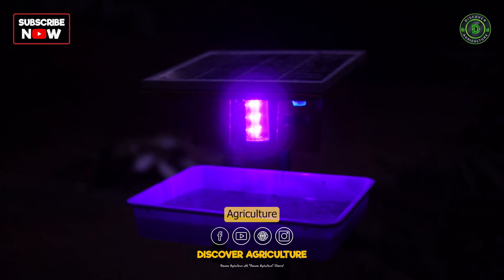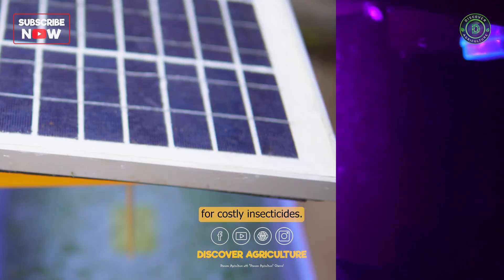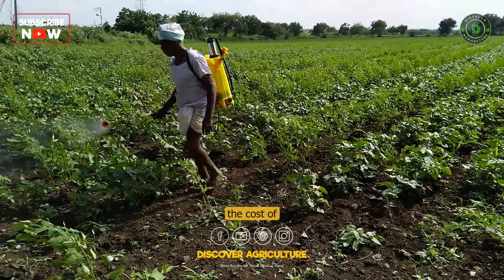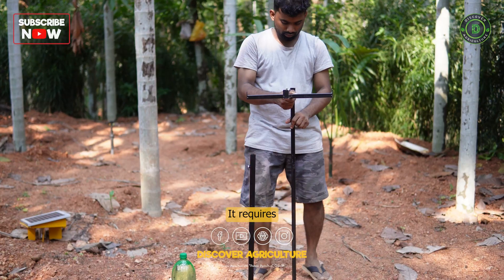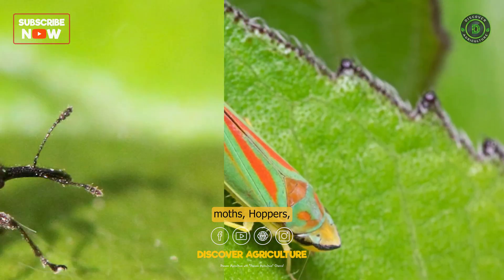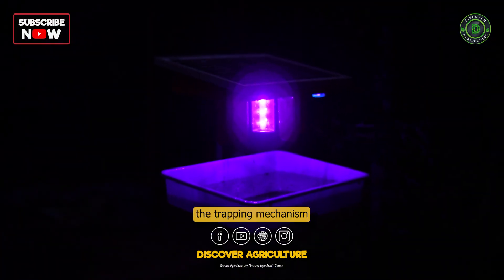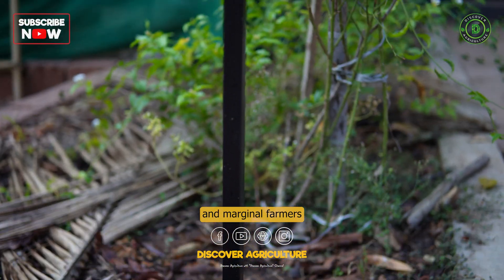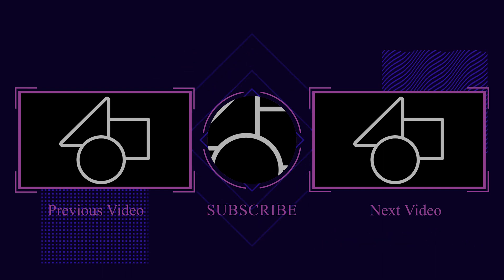Solar Light Insect Trap | Best Solar Pest Control Device for Agriculture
Are you tired of dealing with pesky insects in your agriculture field? Look no further than the Solar Light Insect Trap! This innovative device uses solar power to attract and trap insects, providing an environmentally-friendly and effective solution to your pest control needs.

With its durable construction and easy installation, the Solar Light Insect Trap is the perfect addition to any farm or garden. Say goodbye to harmful pesticides and hello to a more sustainable approach to pest control.

In this video, we'll show you how the Solar Light Insect Trap works, and share tips on how to get the most out of your device. Don't let insects ruin your crops any longer - try the Solar Light Insect Trap today!

0:00 Introduction
0:18 Hectare Solar Insect Trap
0:48 Benefits of Hectare SolarInsect Trap
1:54 How to install Solar Insect Trap
2:21 Conclusion
2:47 How to buy Hectare Solar Insect Trap
2:58 Bottom line